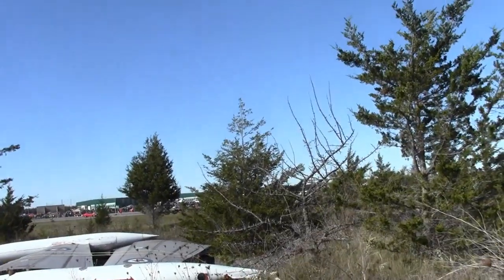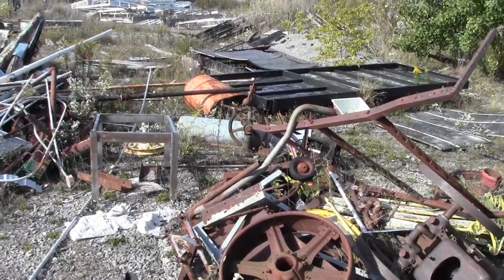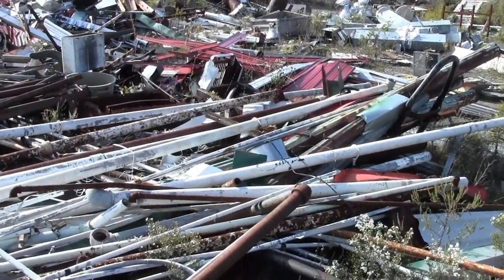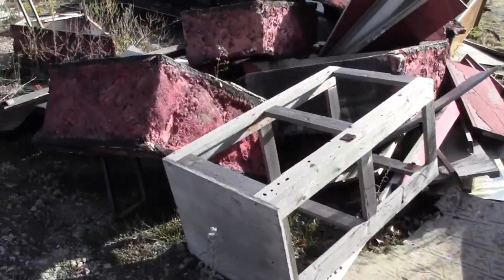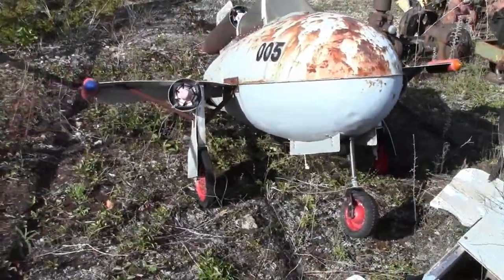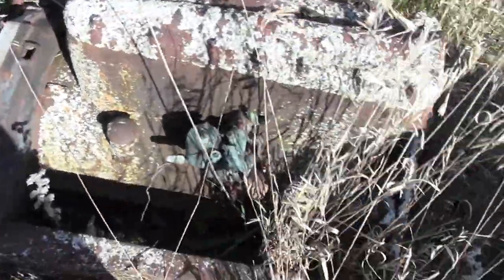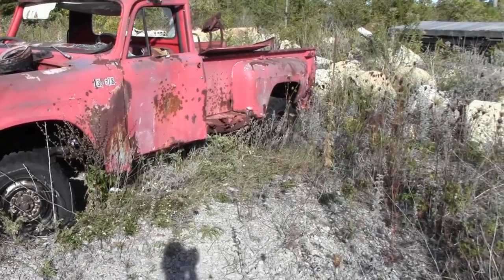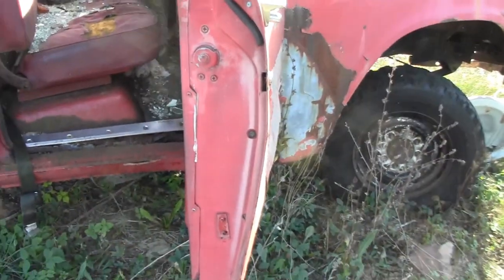WW2 airbase junkyard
Some older footage. still have lots to edit lol